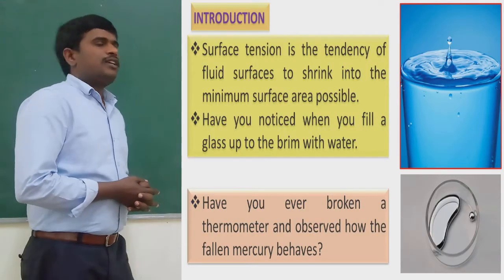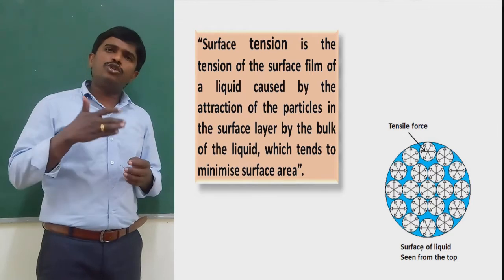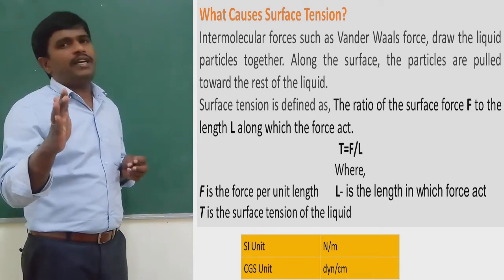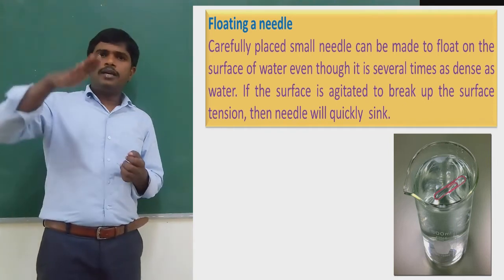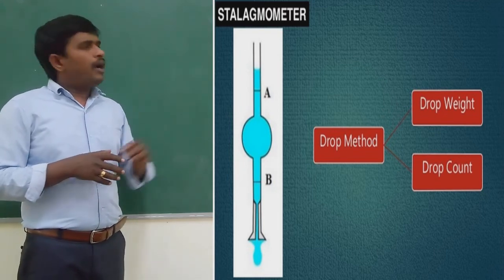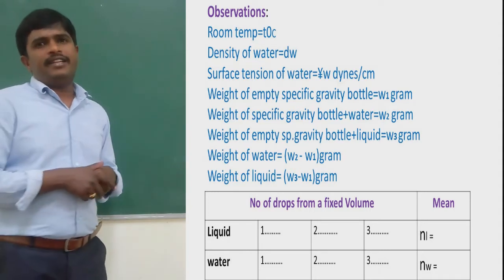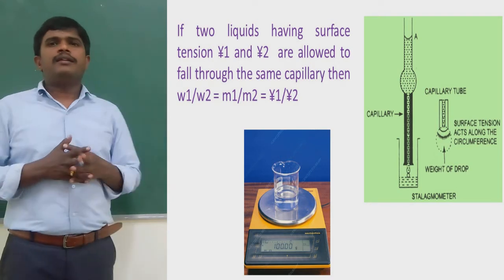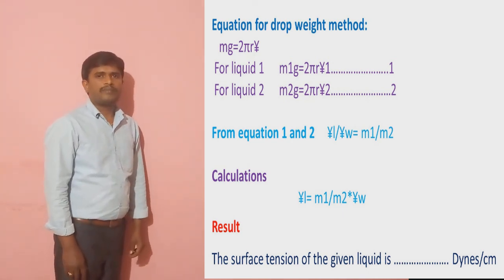SURFACE TENSION: DETERMINATION OF SURFACE TENSION OF LIQUIDS BY DROP NUMBER AND DROP WEIGHT METHOD